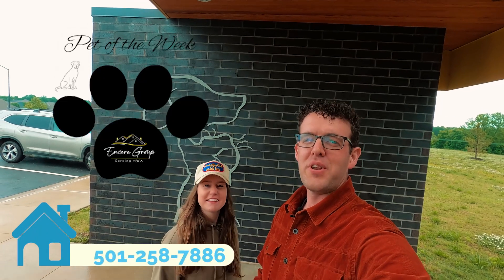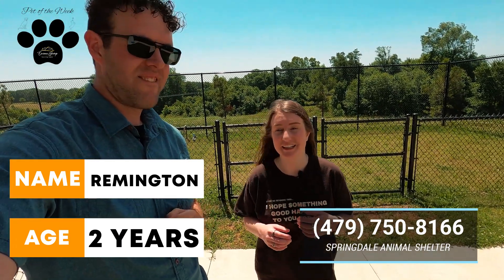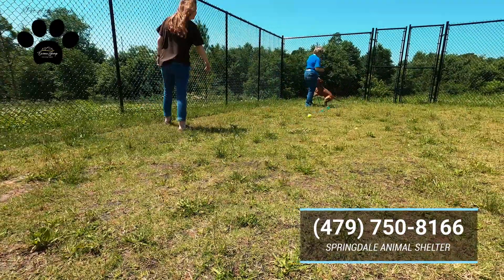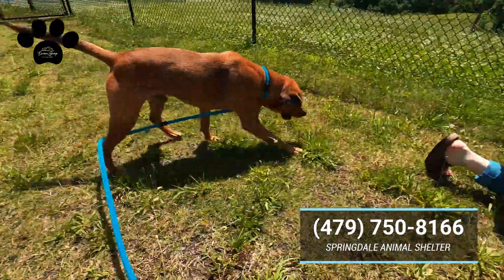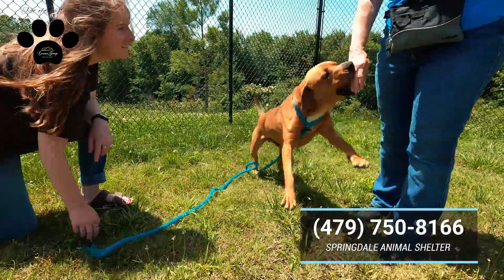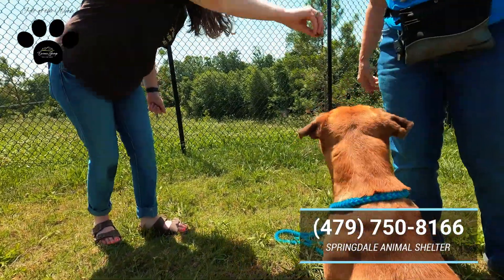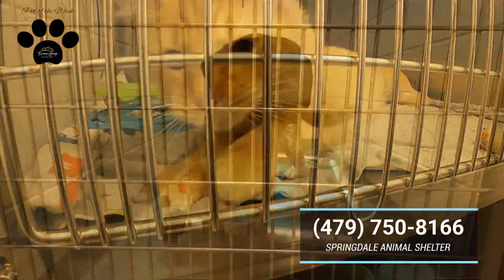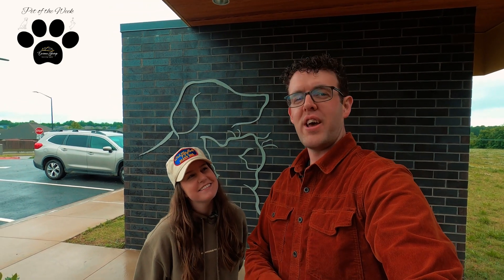Pet of the Week Remington - Adopt a Pet - Bentonville AR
Come get your New Friend at the Springdale Animal Shelter

Encore Group - eXp Realty
Services all of NWA like Bentonville AR - Fayetteville AR - Rogers AR

Thanks for stopping by our channel to check out what we offer!
If you are out of area or live in NWA we would love to get to know you!

Brent: SA00083428
Allen: EB00075302